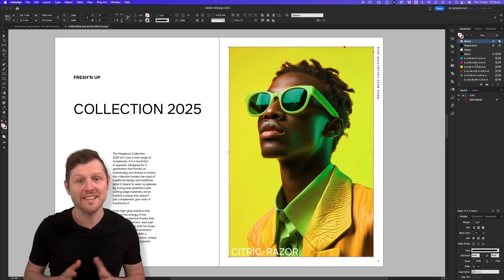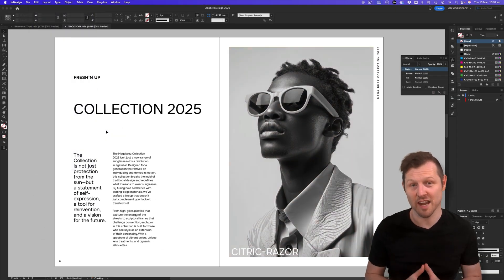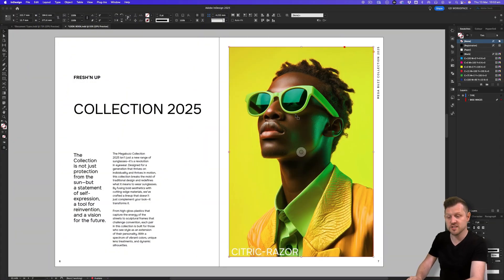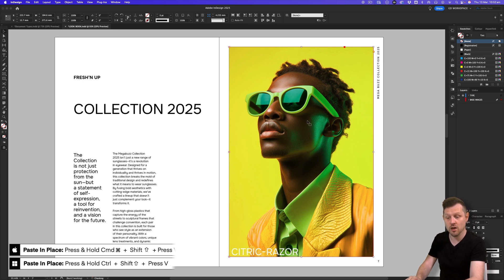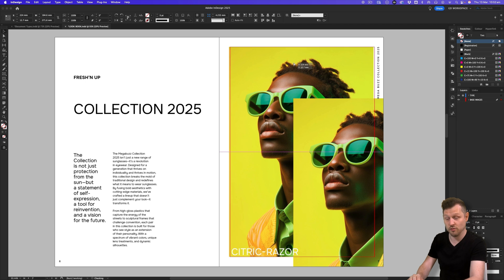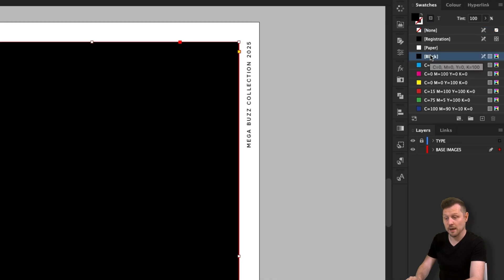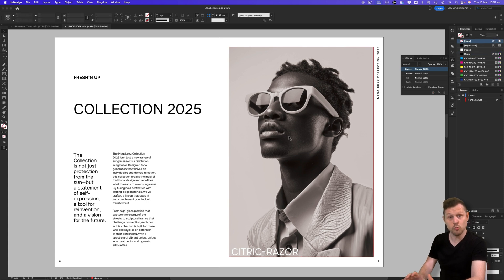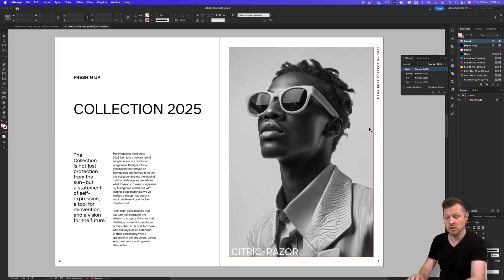Effortlessly CONVERT Images to Greyscale In InDesign | Design Tutorial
Want to make an image greyscale really fast in InDesign?

Check out this pro tip

This Tip is part of the Pro Tips InDesign Ultimate Guide